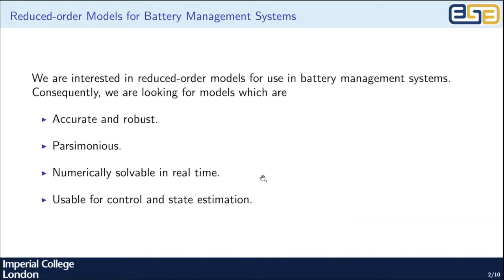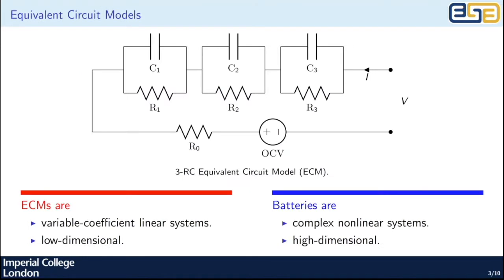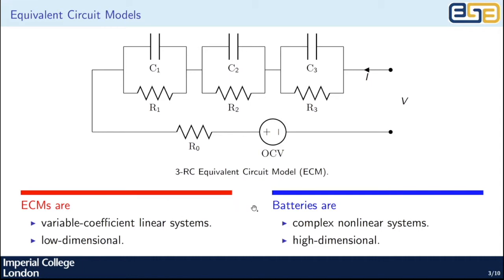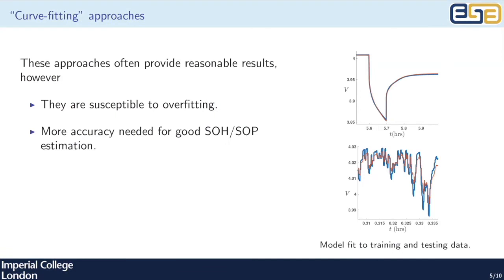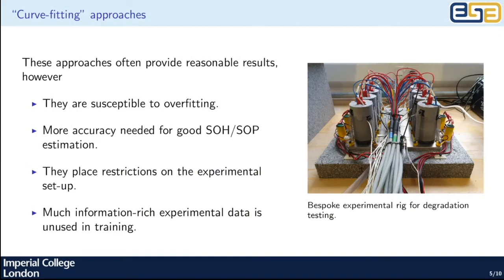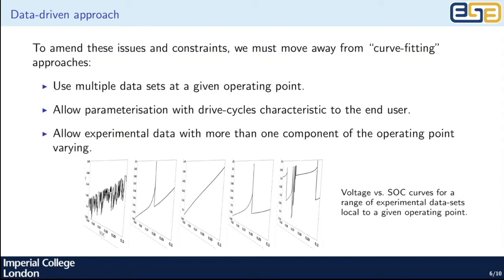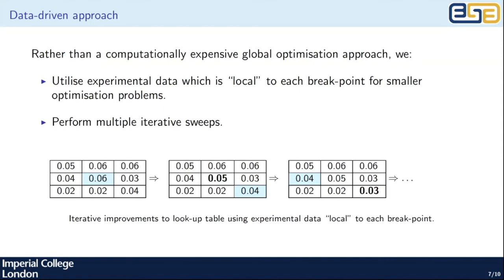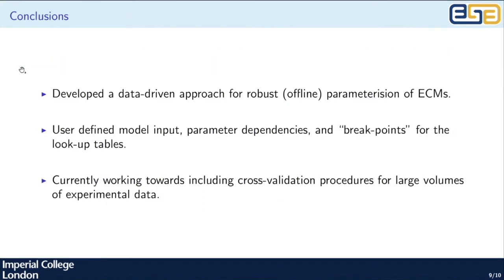WIZer: BMS Technology for High Voltage Hybrid Battery Modules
As part of the ESE 2020 Summer Showcase Webinar, Dr Ruben Tomlin's presentation on WIZer: BMS Technology for High Voltage Hybrid Battery Modules.

The talk was originally presented in the third session of the showcase, under the topic: Innovate UK Projects.